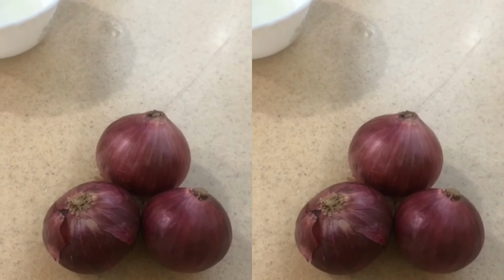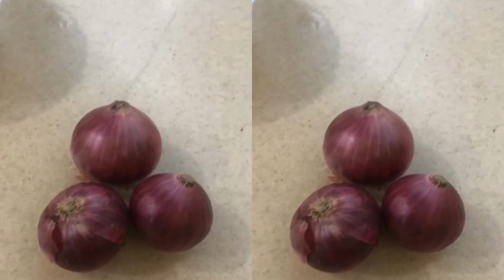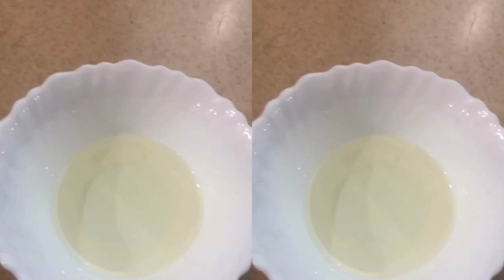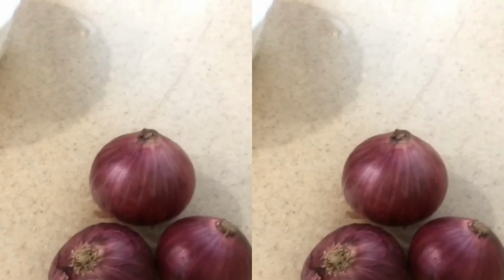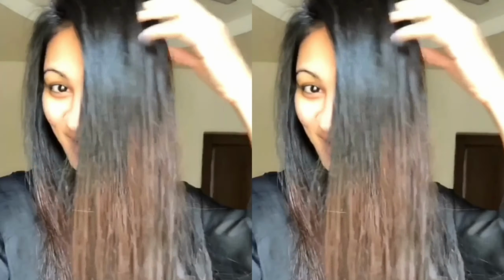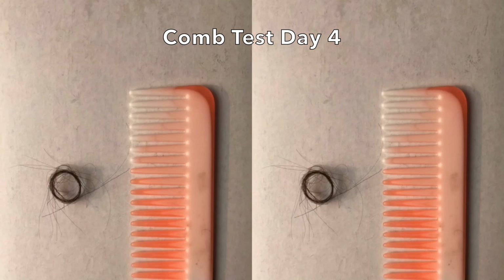Mark My Words- This Oil is Your Key to thick Hair!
21DaysToGoodHair is a hair care challenge that I have taken up for healthy and beautiful looking hair, just by using simple kitchen ingredients.
For 21 days I will be using easily available natural ingredients, that will help me stop my hair fall, grow and improve the look of my hair.

The result of Day 4 was genuinely fabulous. So take up the challenge and see for yourself.

On Day 3 I used Pumpkin and results were great!

You can also take up my skin care challenge that went viral. All videos on my Youtube Channel.